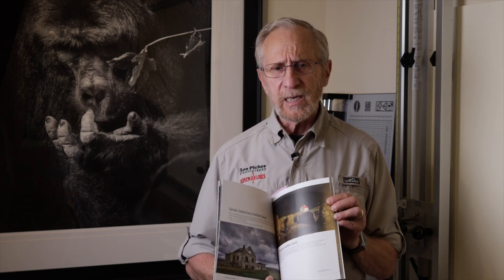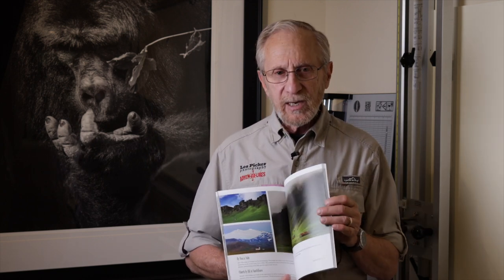Iceland A Visual Tour (Tony Sweet) Book Review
If you are interested in photographing in Iceland, you'll want to own this incredible book by Tony Sweet, a master photographer.

A video profile of Myself & Tony Sweet as well as a conversation about photography between us you might enjoy, take a look at the Maryland Public Television documentary here (go to 13:50):